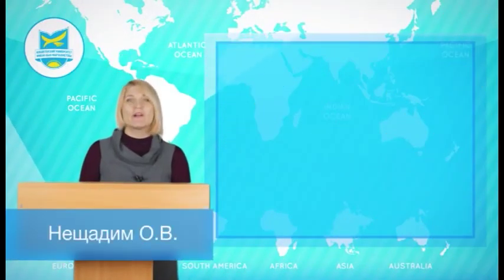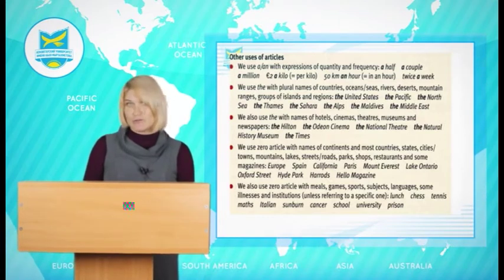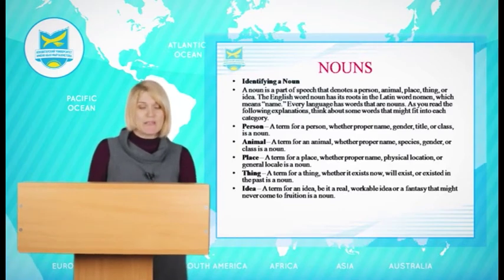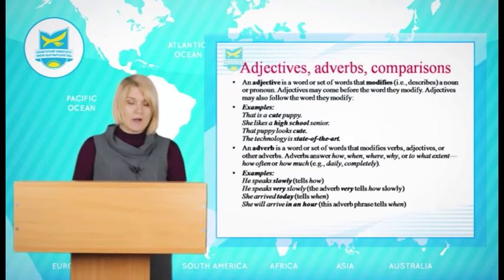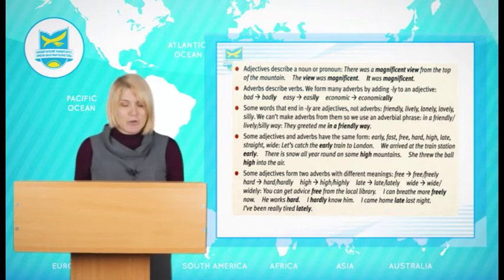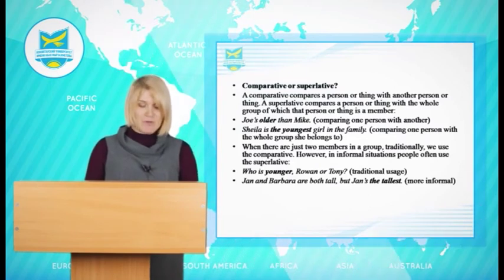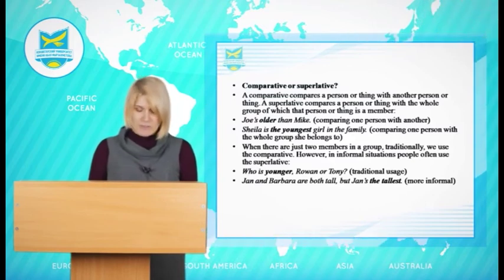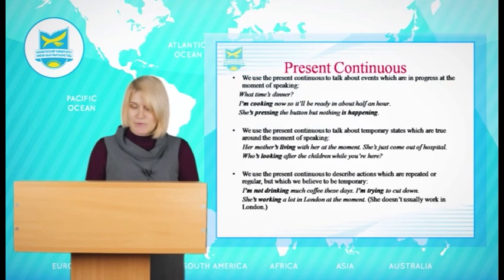Дисциплина: Практическая грамматика первого иностранного языка, видеолекция 1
Дисциплина: Практическая грамматика первого иностранного языка
Магистр педагогики и психологии Нещадим О.В.
Кафедра ИЯиПД
Кокшетауский университет имени Абая Мырзахметова